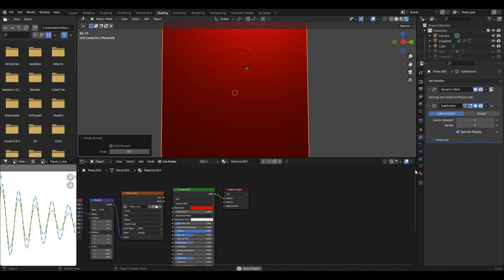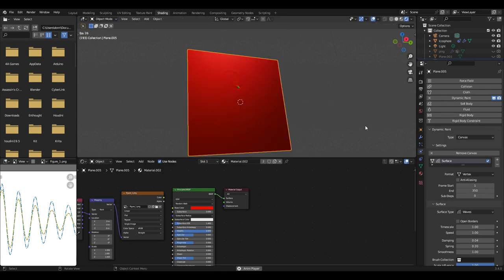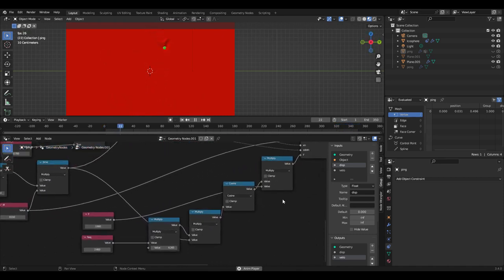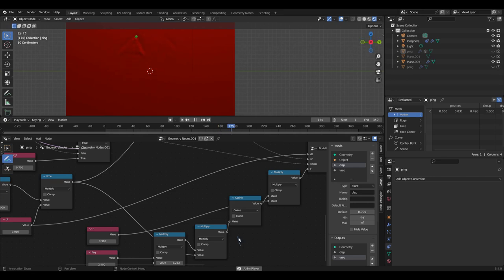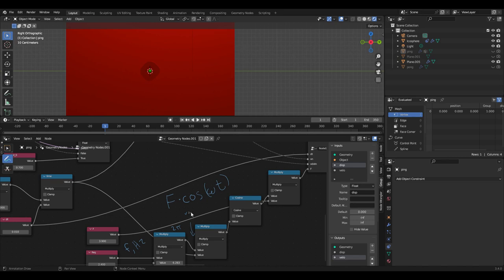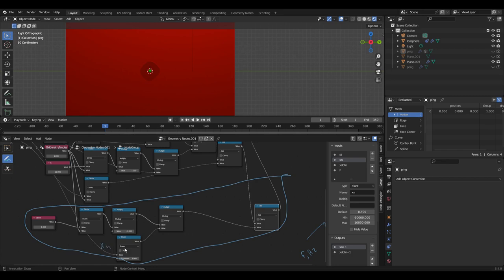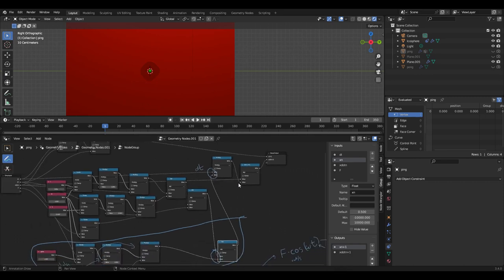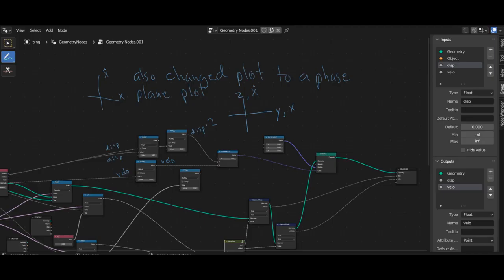Blender 3.4 SDOF oscillation simulation with geometry nodes. Part 3: Duffing oscillator, phase plane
Geometry nodes setup in Blender 3.4 simulation using geometry nodes for a single degree of freedom system with a cubic nonlinearity. This is part 3. Please see previous parts as I don't review previous content here. Like before this is not a Blender 3.4 tutorial that is step-by-step, more of a walk through. If you'd like a step-by-step tutorial, send a comment and I'll put it on my to-do list. Note that the motion is that of the phase plane that plots velocity versus displacement. See note at end of video for revised geometry output connections.

Oh ya, and the f(x_n) can be pretty much any system. Doesn't have to be what i've shown here.